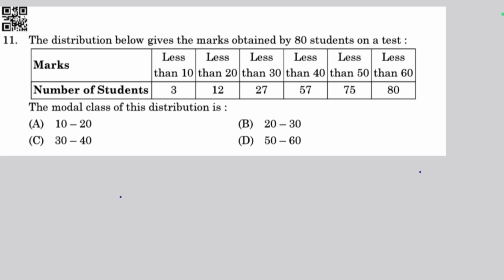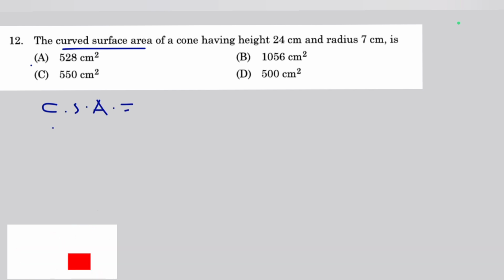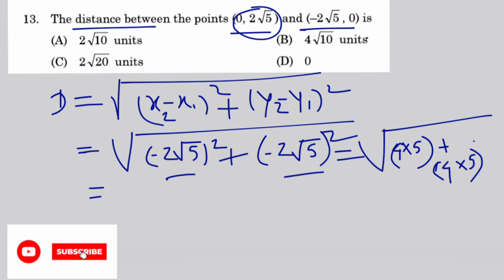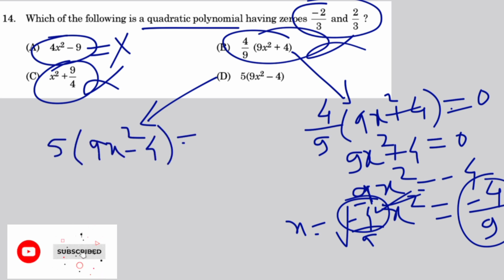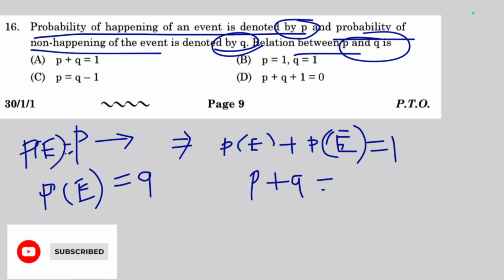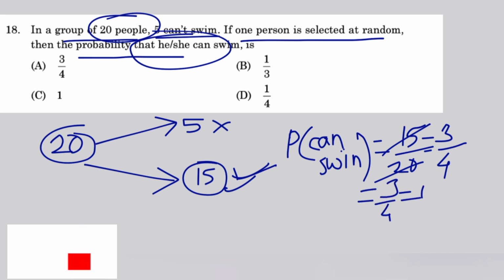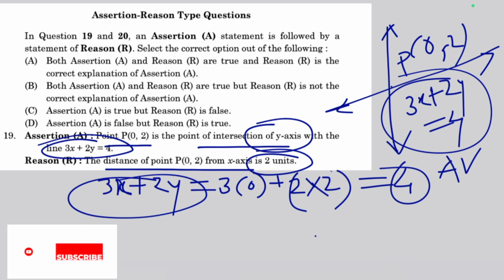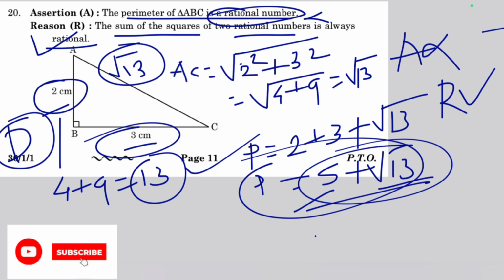Part 2 CBSE class 10 Maths 2023 paper solutions set 30/1/1 | class 10 important mcqs questions 2024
Watch and understand the part 2 video of cbse class 10 maths board paper 2023 solutions. All important mcqs questions of maths class 10 for board exam 2024 are solved here.

class 10
class 10th maths mcqs
maths
class 10 maths
class 10
cbse 2024
board exam 2024
most repeated questions in maths class 10
ncrt syllabus important questions
most important question
full revision
10 cbse maths
10 cbse maths syllabus 2023-24
10th cbse maths
important questions
class 10 maths most important questions 2024
maths class 10
class 10 maths pyq
cbse sample paper 2023
class 10 maths all chapter revision
class 10 maths revision
math
class 10th maths
cbse10thmaths
class 10 board exam
class 10th math objective question 2024
maths one shot class 10
revision of maths class 10
maths revision class 10
maths ncert questions
ncert important questions
mcqs top 100 questions
ncert
top 60 mcq
top mcqs of maths
live revision maths
class 10th live maths marathon
maths strategy
class 10th maths strategy
how to score 80/80 in maths
complete maths in 1 class